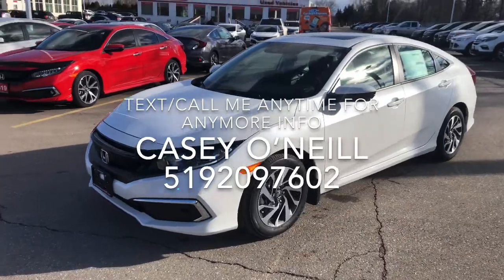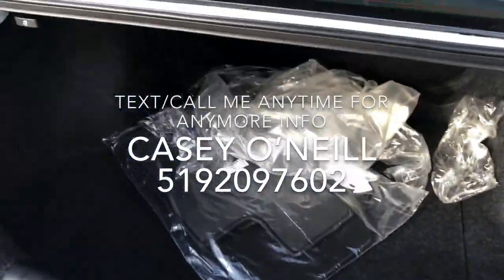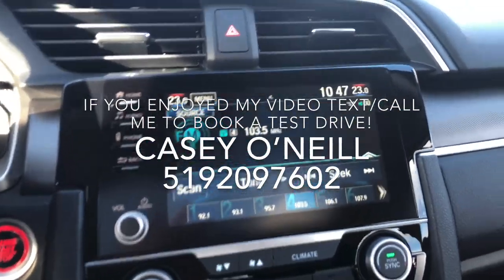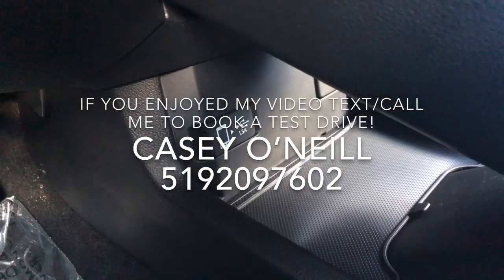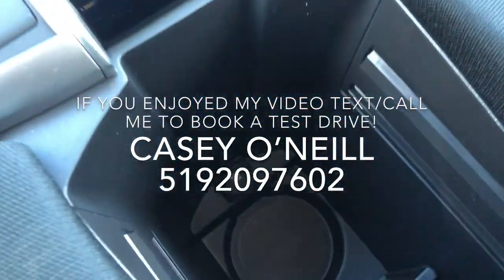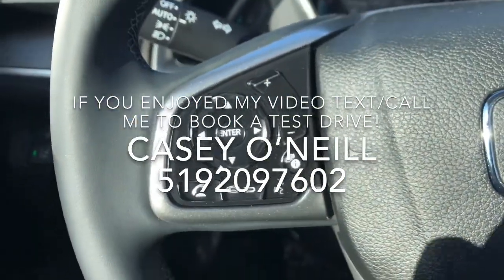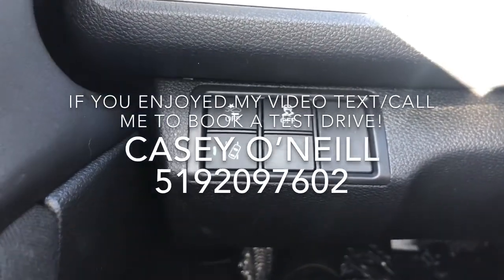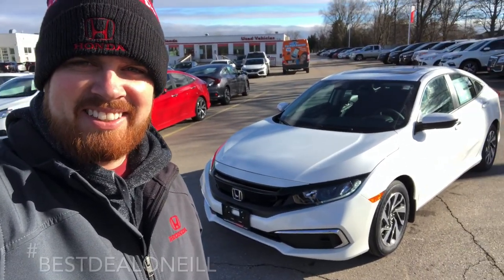2020 Honda Civic Ex Sedan White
Check out this brand new beautiful Civic Ex sedan!